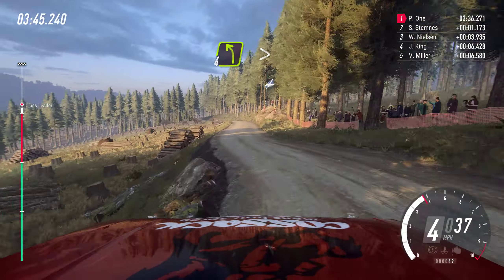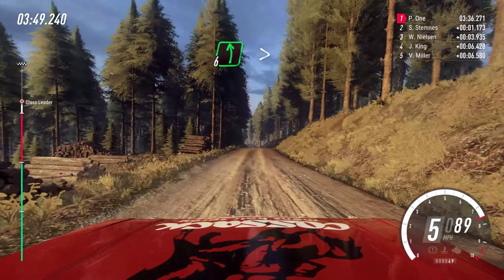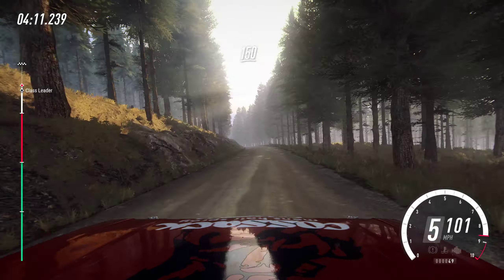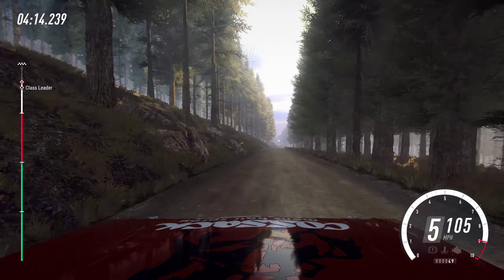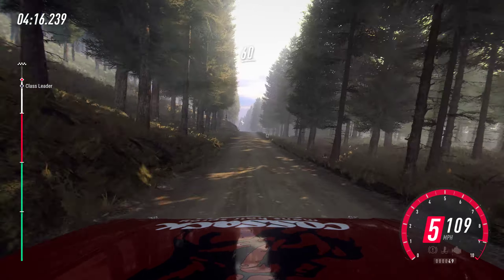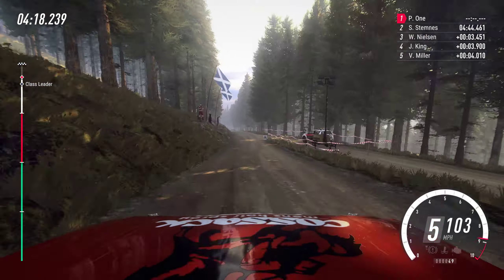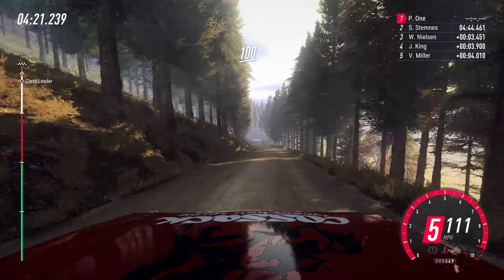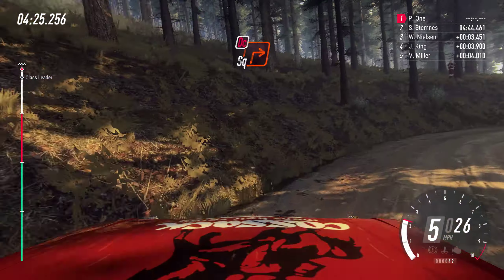it was going so well...